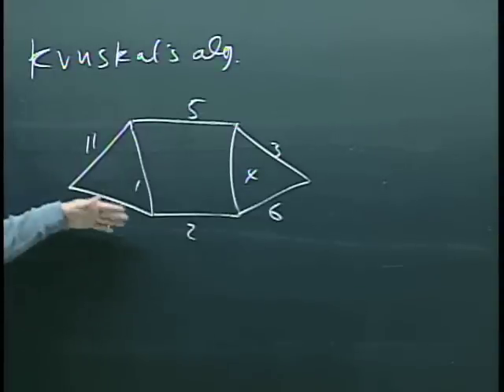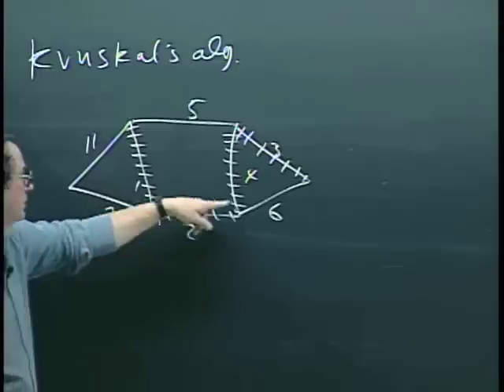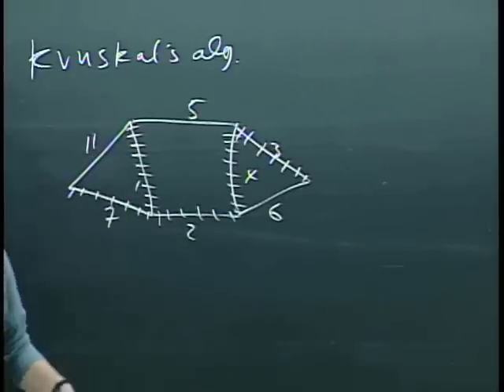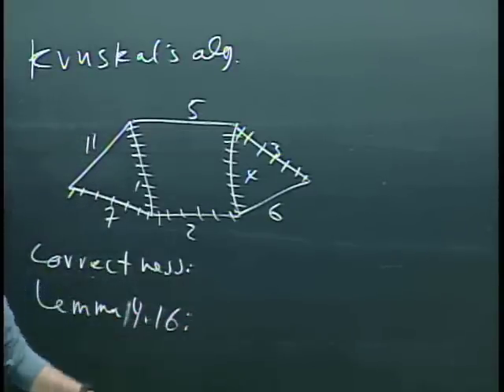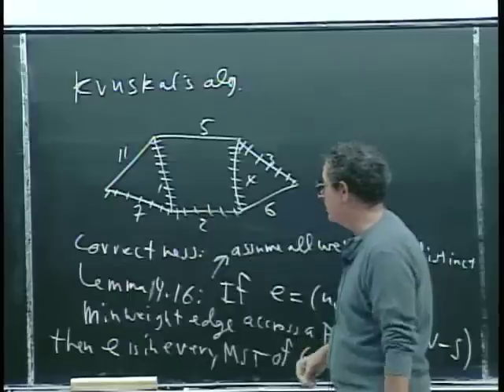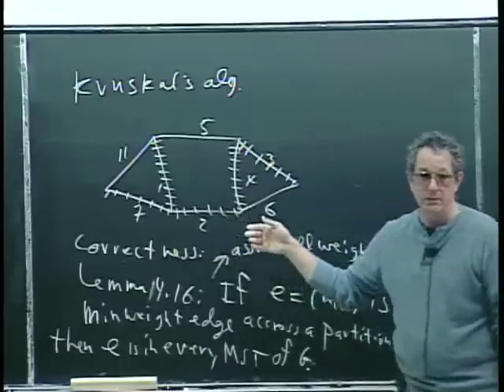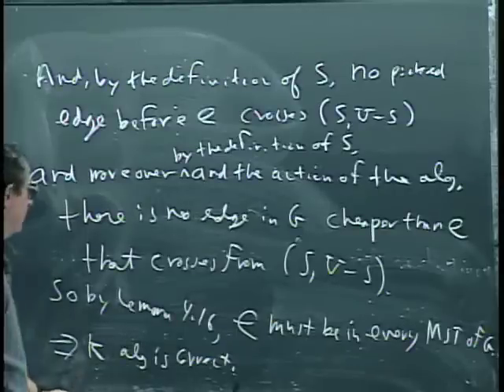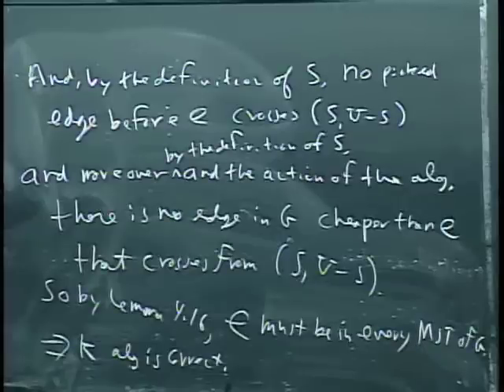Correctness of Kruskal's algorithm.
In Lecture 12, Gusfield talks about the proof of correctness of Kruskal's algorithm.